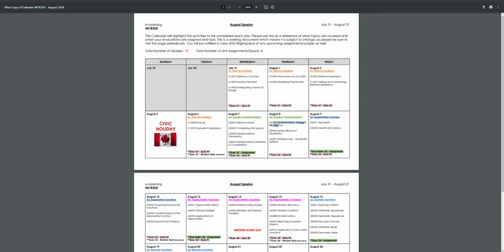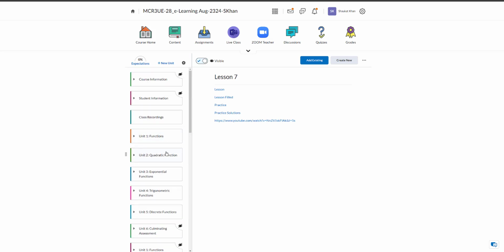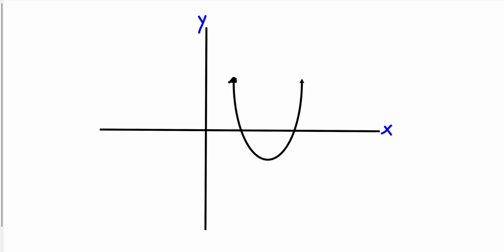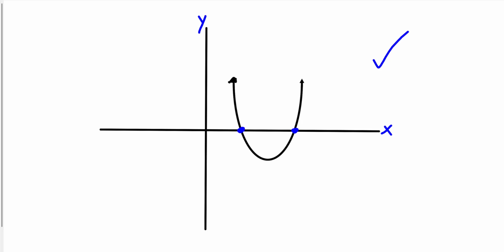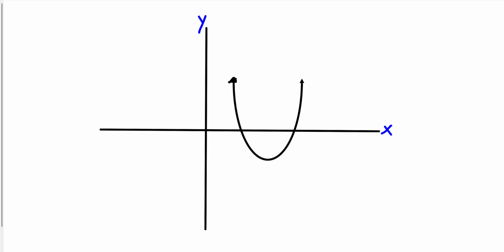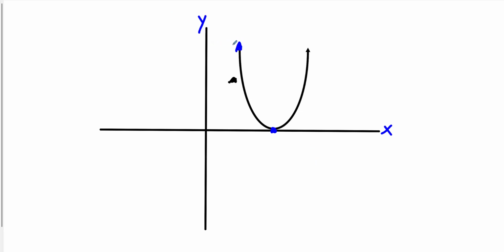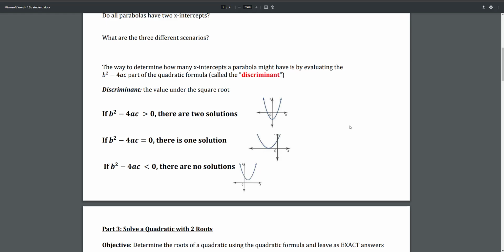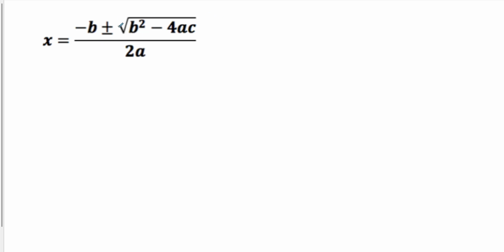Aug 8 Solving Linear Quadratic Systems part 1